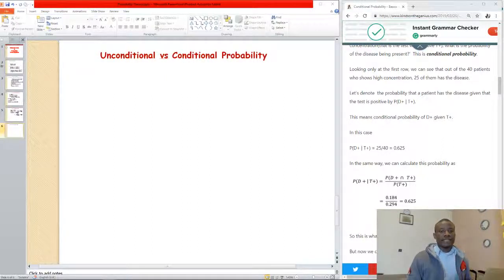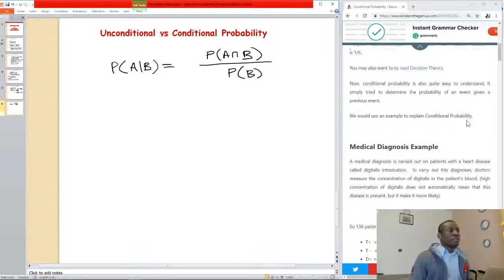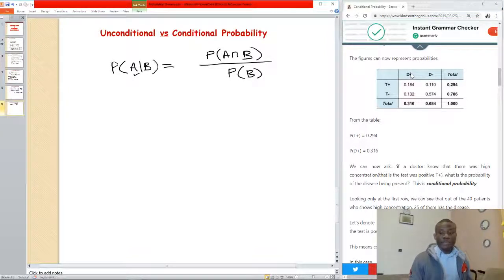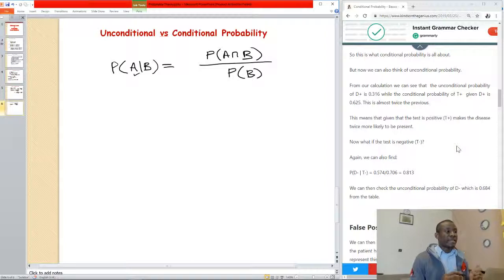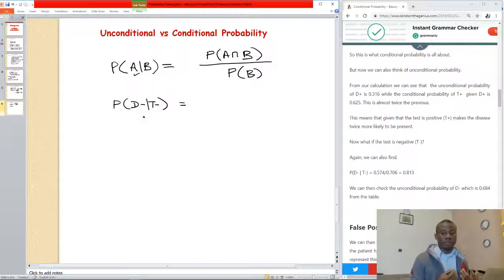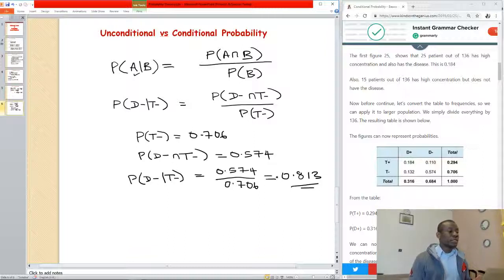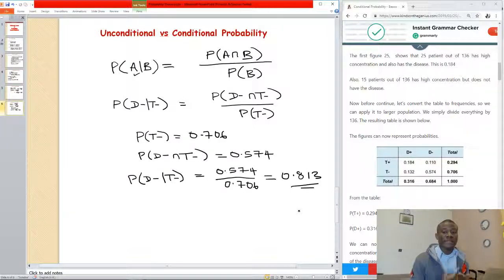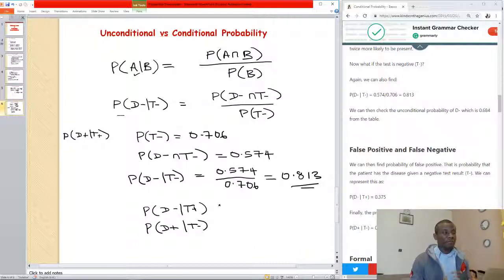Probability Theory Tutorial 5 - Conditional vs Unconditional Probability